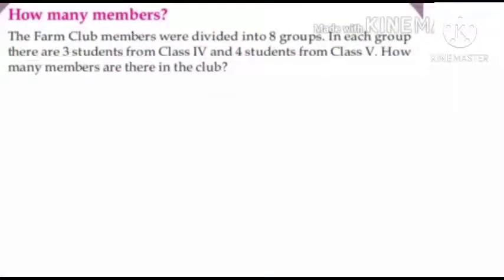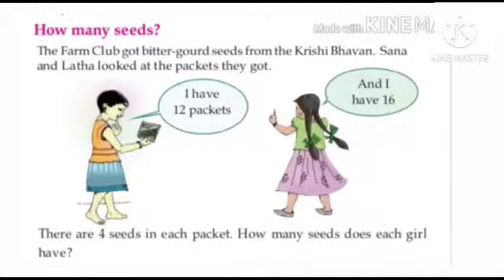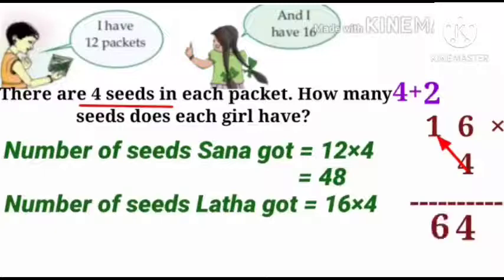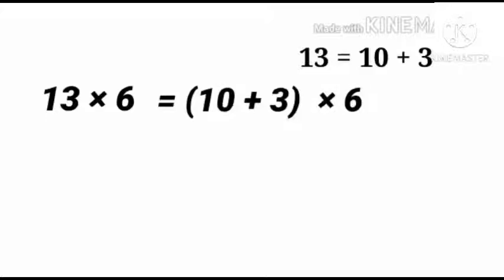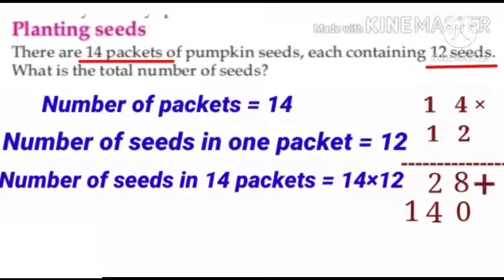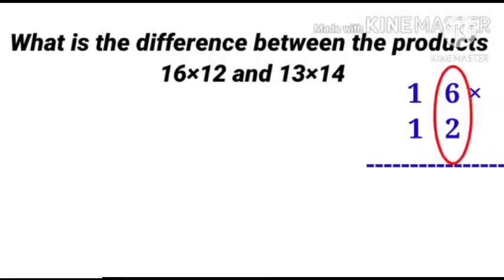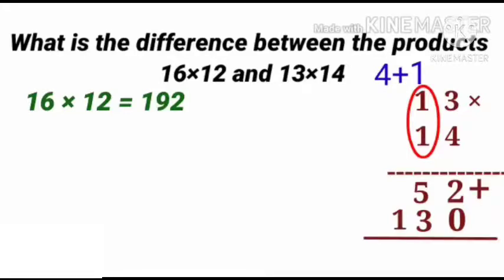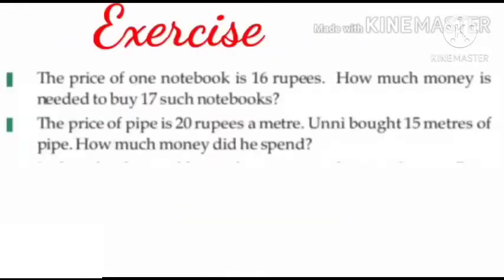std 3 mathematics 7: in rows and coloumns, class 3